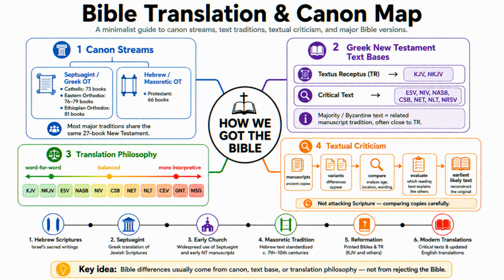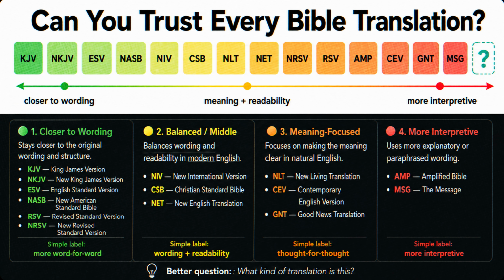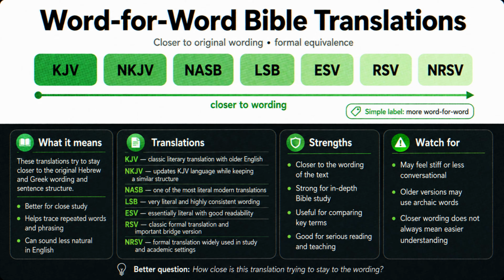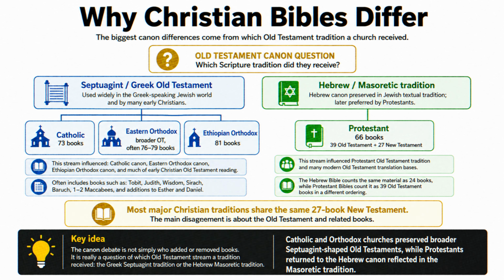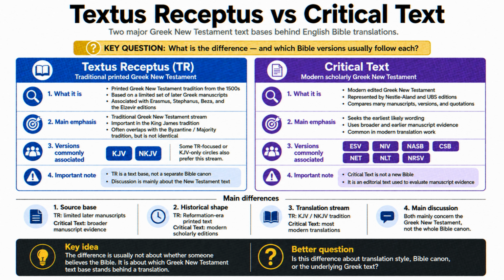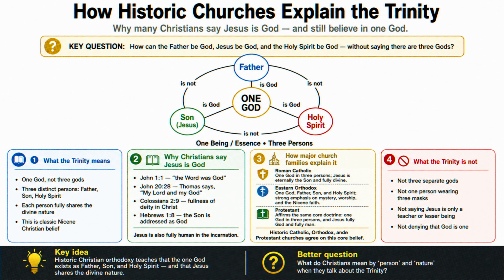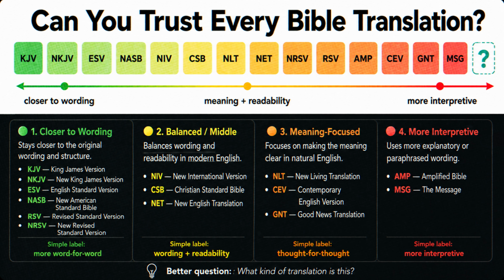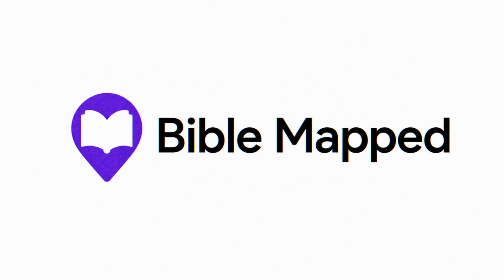The Bible Nobody Tells You About | Protestant vs Catholic vs Orthodox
Why do Bible translation differences exist? See why reading the same passage in two different Bibles often reveals conflicting texts.

Many readers assume that every copy of the Bible contains the exact same content, but a quick comparison of various editions tells a different story. This video explores why Bible translation differences occur and how the underlying theology shifts depending on which version you hold. We examine specific examples where entire stories are missing from certain texts, helping you understand why these textual variations matter.

By comparing Bible versions, you gain clarity on why your study materials might contradict one another. We break down the history behind these changes so you can better navigate scripture analysis with confidence, knowing exactly why your bookstore shelf offers such conflicting results.